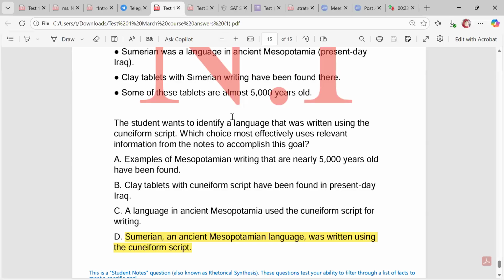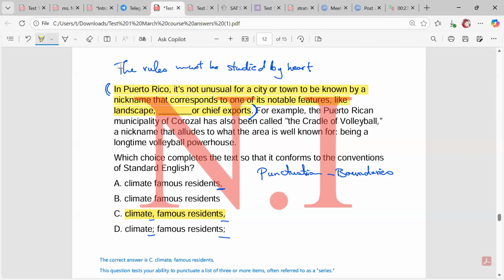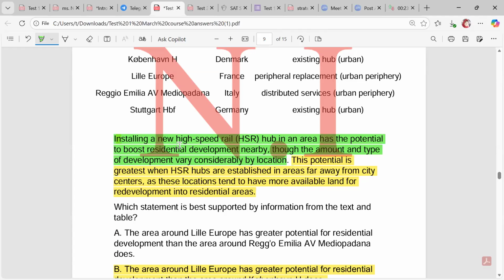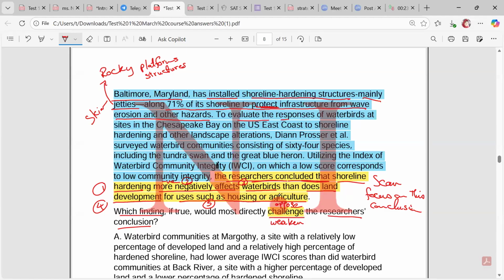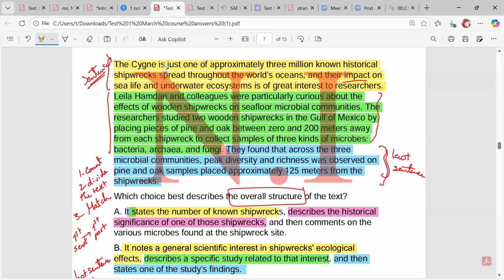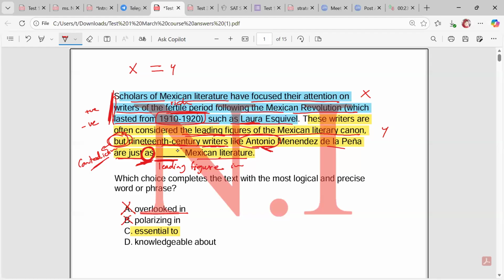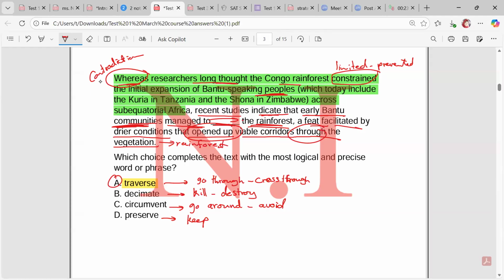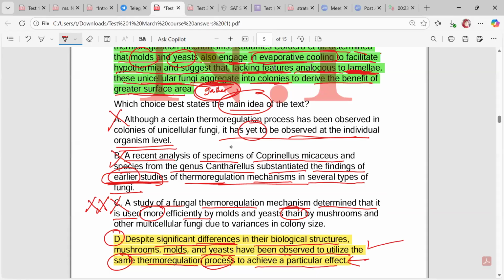Free session before March Course - Ms. NERMEEN IBRAHIM